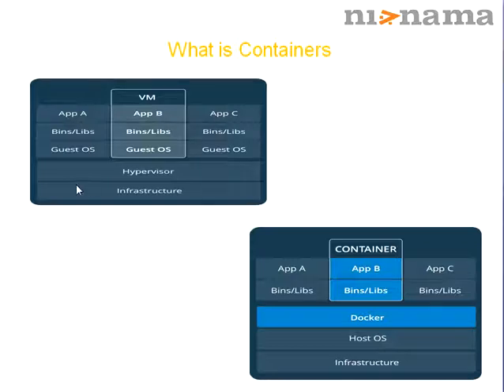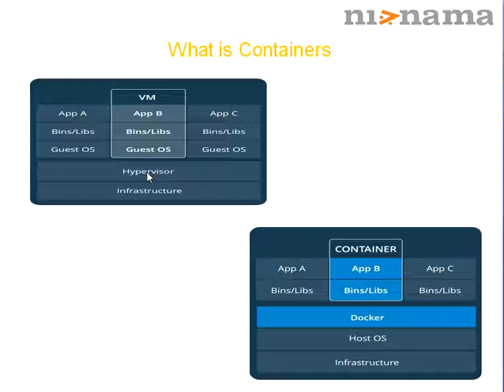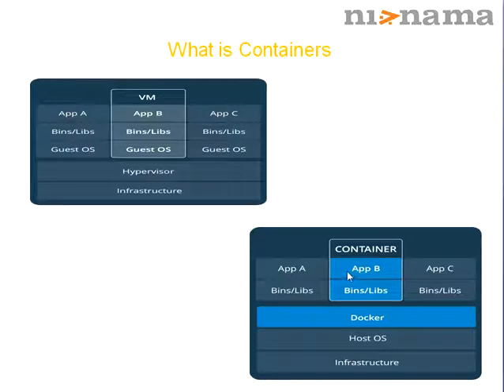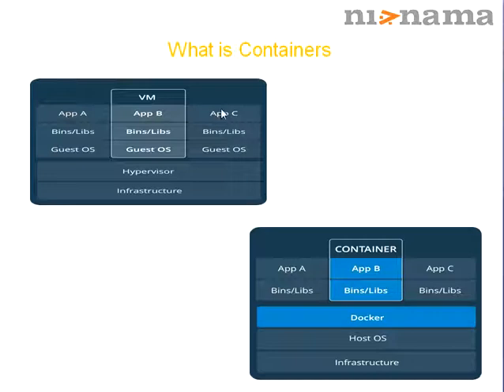Difference between docker container and vm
Difference between docker container and vm, how container works